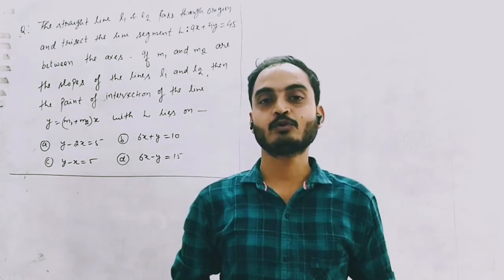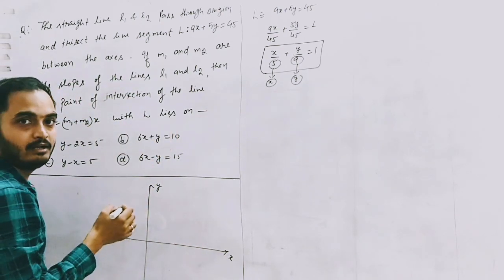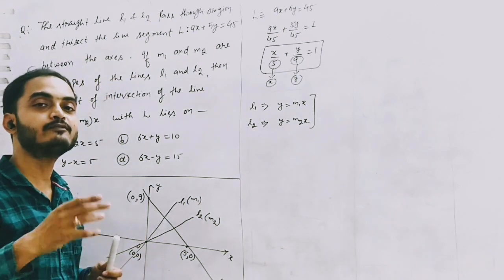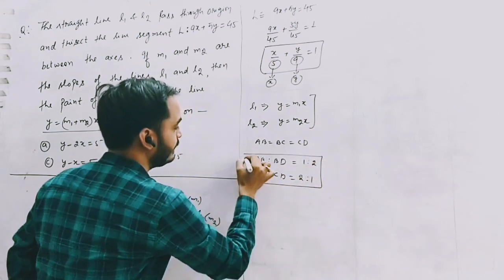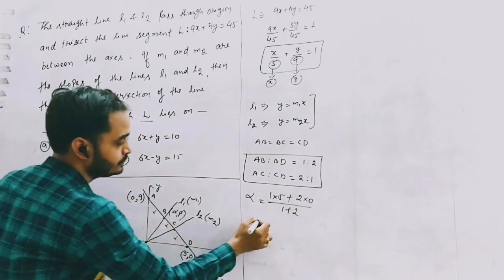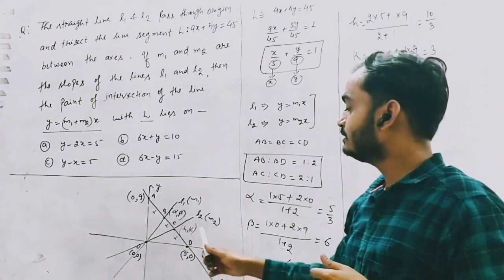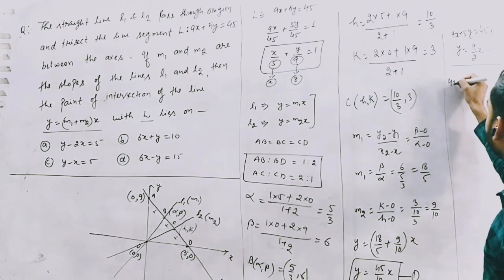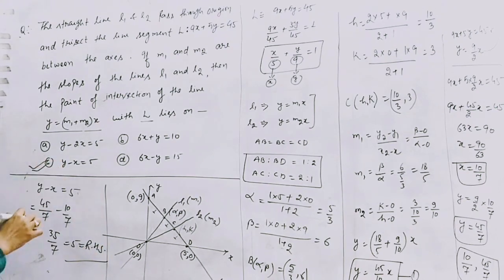JEE mains 2023 coordinate geometry covered by Manish Raghav from Awadh Foundation Academy